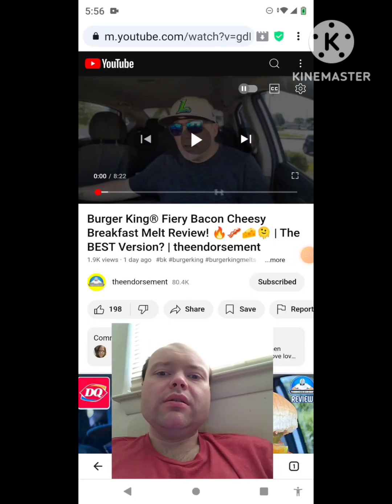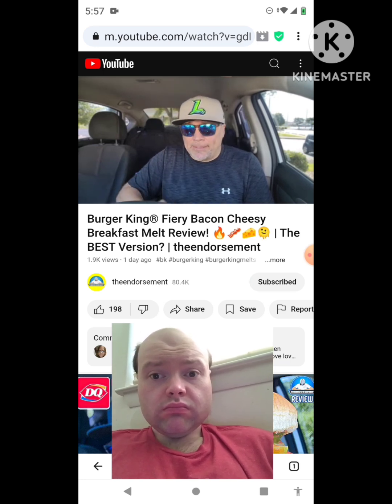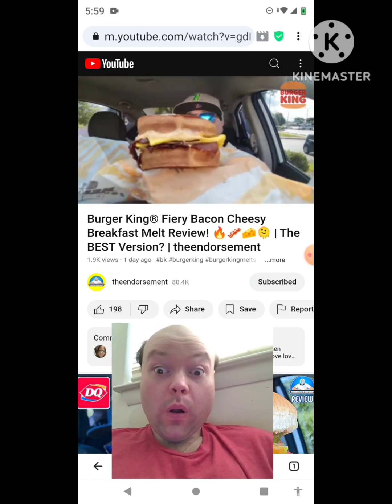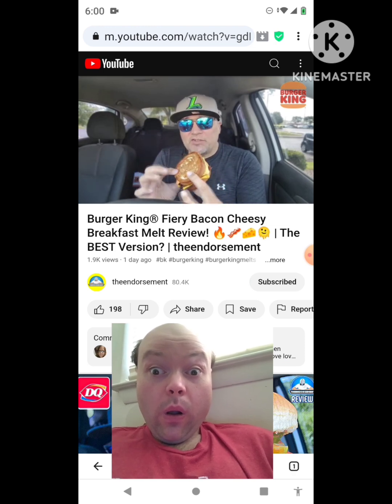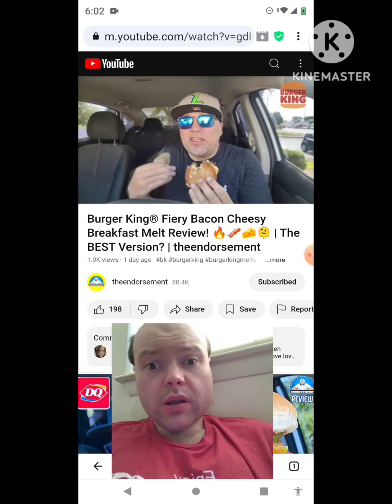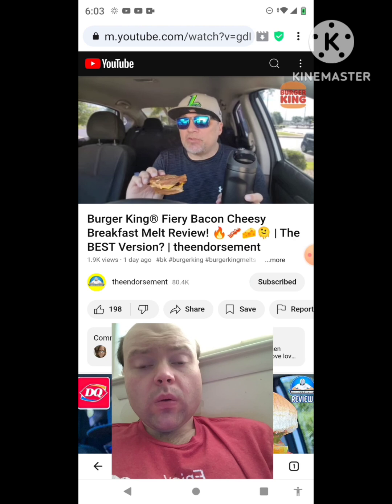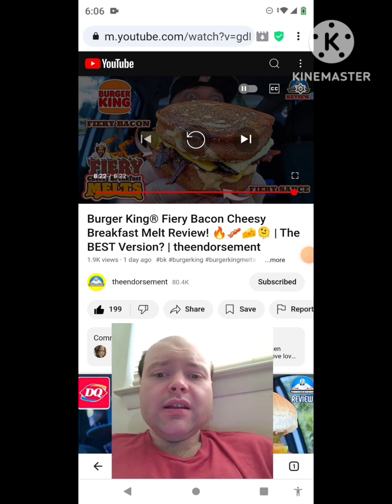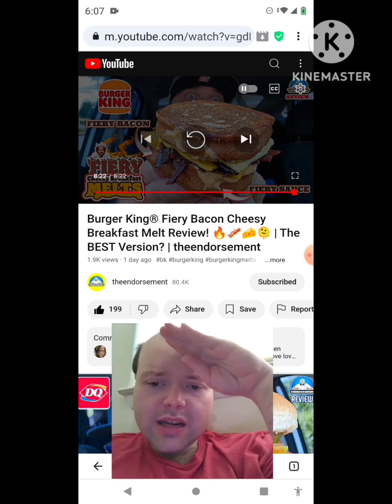Reaction to Burger King® Fiery Bacon Cheesy Breakfast Melt Review! 🔥🥓🧀🫠 | The BEST Version?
And I'm sorry for the short and different title everybody but the title box would not let me add the whole original title into it.